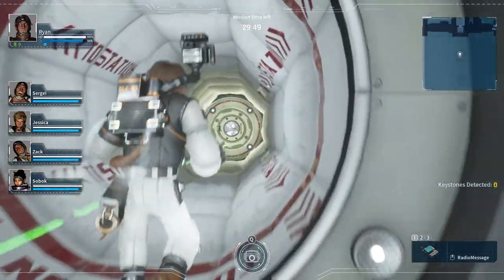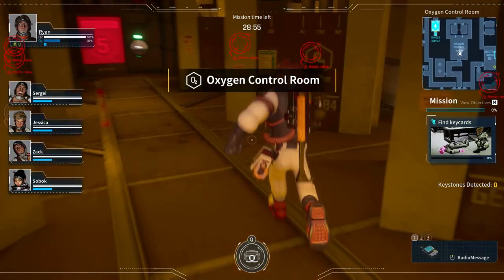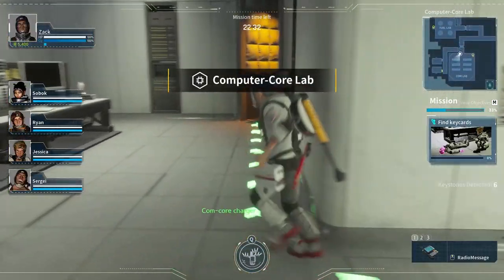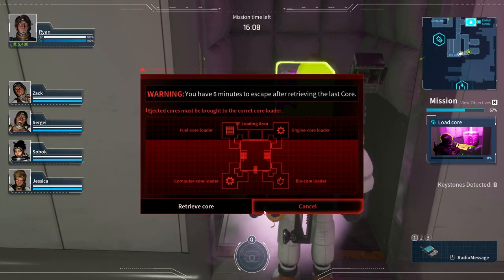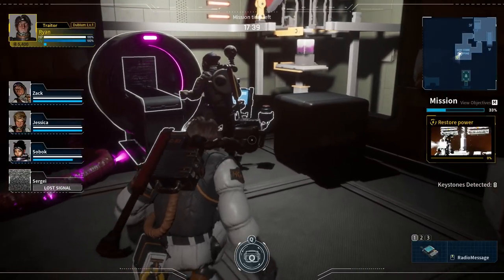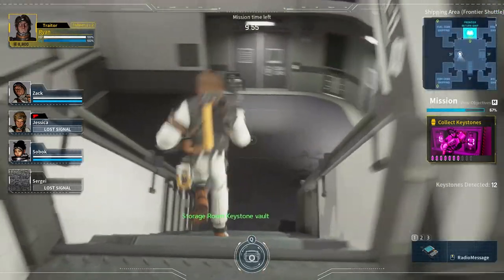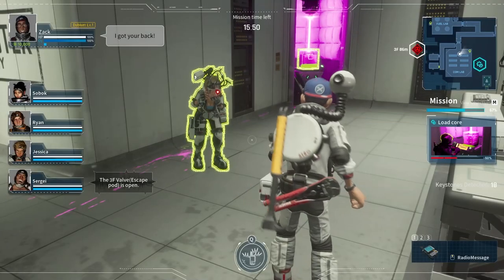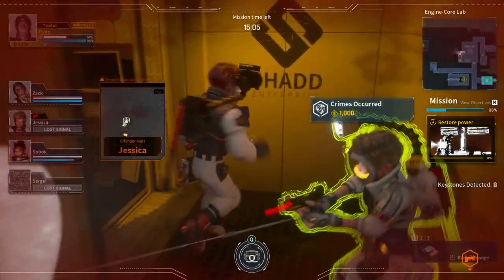How to Play DUBIUM - A Beginner's Guide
I had a chance to play the DUBIUM closed beta and had an absolute blast. However, since the game is pretty confusing at the start, I figure I'll make a comprehensive guide for the game to help you learn!

DUBIUM is a social deduction game similar to Among Us and Project Winter, but has a splash of Dead by Daylight thrown in.

If you are looking for how to play DUBIUM or a DUBIUM beginner's guide, this is the video for you!

0:00 Introduction
0:13 DUBIUM Game Overview and Objectives
0:43 Oxygen Room
0:54 Electrical Room
1:17 Core Rooms and How to get Cores
1:46 How to Package a Core
2:10 Keystones
2:28 How to play Traitor
3:09 Keystone Scan and Keystone Detected
3:24 How to Fight Traitors and How to Find Weapons
3:37 What is an offender
4:02 What does an exposed traitor mean
4:07 Second Traitor

From the store page:
A Visually Stunning Social Deduction Game
The graphics feature an exaggerated art style that’s out of the norm for social deduction games. Players will interact, explore, and sometimes kill with beautifully animated, cartoon-like characters.

Configurable Character and Gadget System
Enhance characters by upgrading their gadgets with rewards earned through gameplay. The variety of gadget combinations will allow players to customize their characters to suit their playstyle.

A Survival Thriller Built for Streaming
Viewers will participate in the game by using a Twitch extension to suggest actions or help make decisions for the streamer that is playing.

Unpredictable and Suspenseful Gameplay
As long as players complete their missions, how they play the game is up to them. The different playstyles and strategies will catch players off guard. Anyone can stab others in the back for a chance at victory. Players must be wary of each other until the moment they exit the space station.

Universal Play with Radio Messages
Communicate in-game through built-in voice lines and expressions. This feature makes it easier to play with others worldwide, even if the players speak different languages.

For LIVE gameplay and direct interactions, come visit me at my twitch channel:

Hang out with cool peepz on this discord channel!